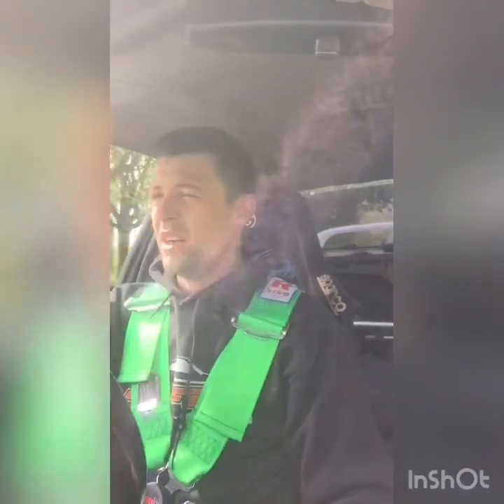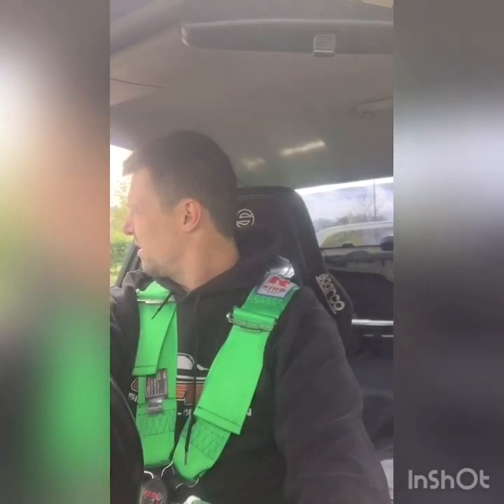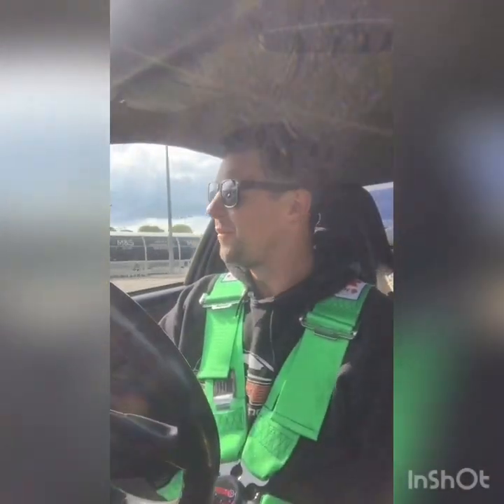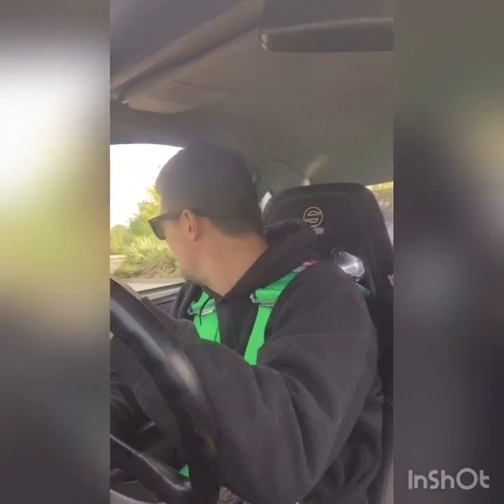Goodbye Egbert k20 eg and hello yang b18c dc2 :) jdm dc2 vs k20 eg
So after a lot of thought Iv let the eg go to a new home and a respectable hill climb team down south. And Iv had my poster car Iv wanted so badly for so many years. A send off to the eg and a welcome to the dc2 😁